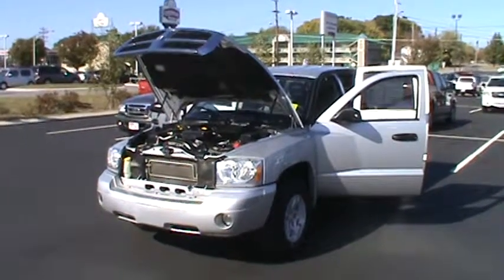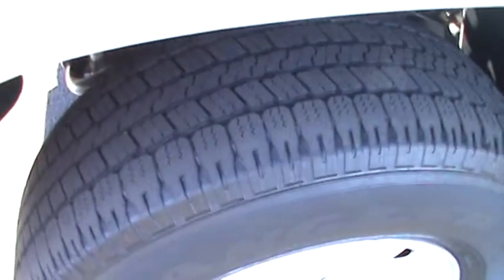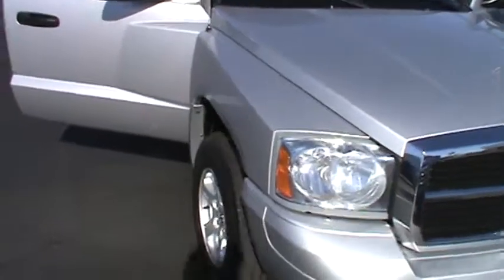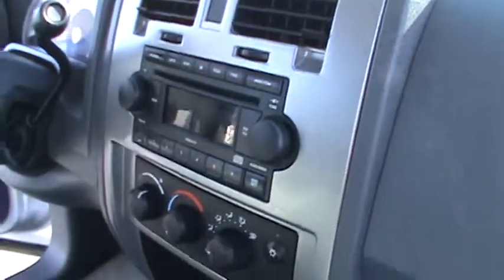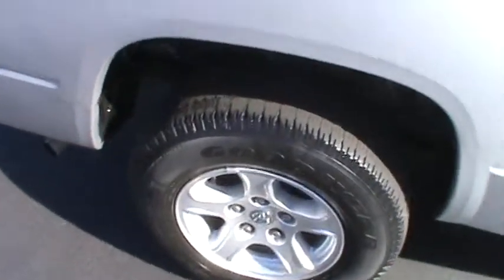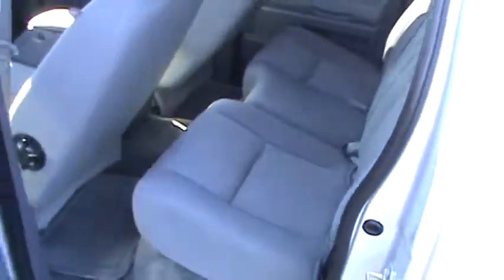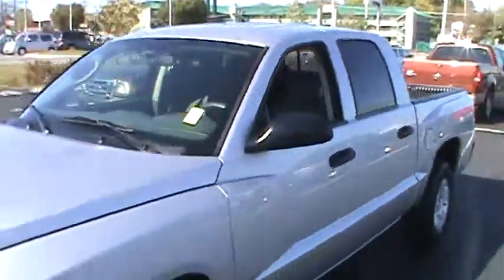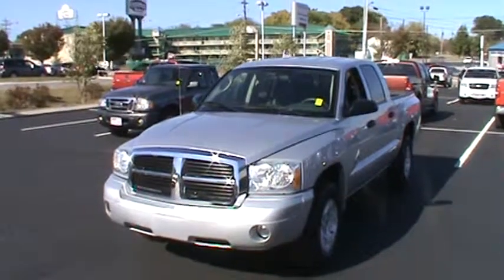2007 Dodge Dakota in Chattanooga @ Mtn View Ford Lincoln 2007 Dodge Dakota Atlanta Knoxville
(aka) MTN VIEW FORD LINCOLN has a 2007 Dodge Dakota quab cab for sale!  This truck is a great truck with all of the right options.  If you are looking for a Dodge Dakota in Knoxville or a Dodge Dakota in Atlanta, give us a call at .